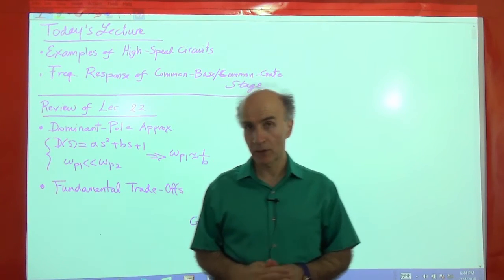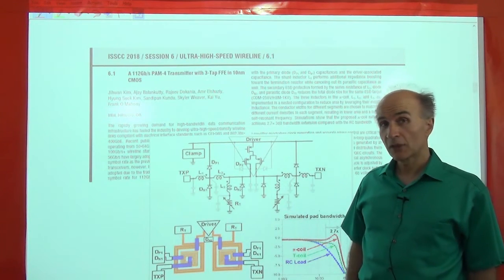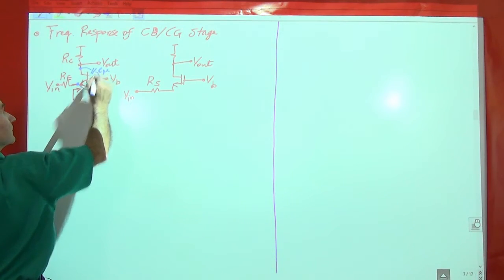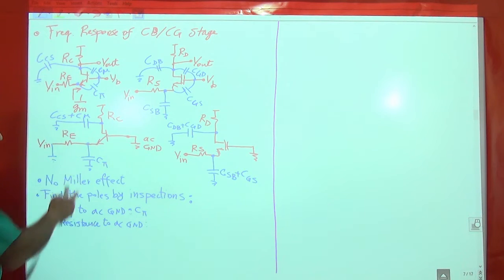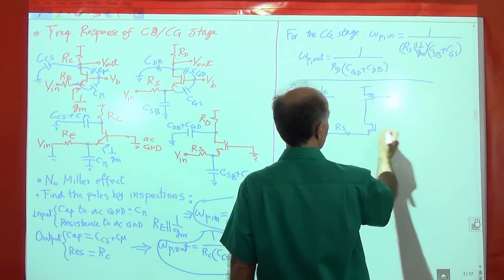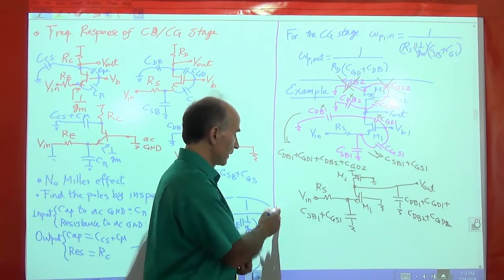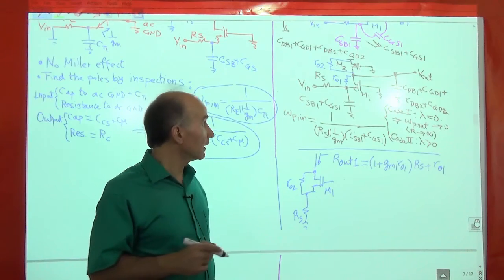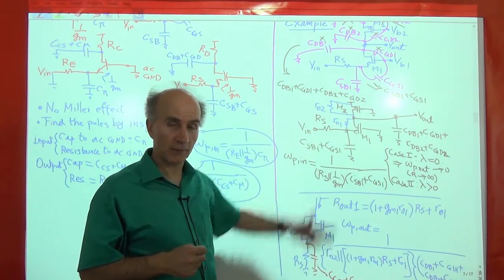Razavi Electronics2 Lec23: Examples of High-Speed Circuits, Response of Common-Base/Gate Stage